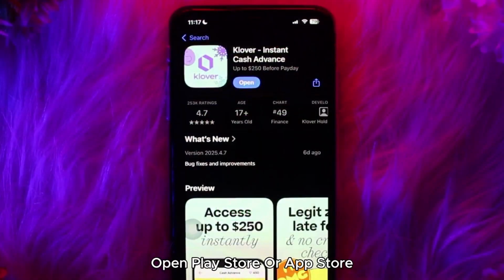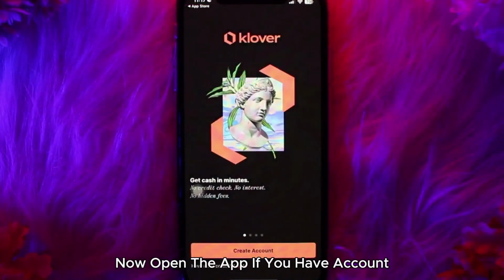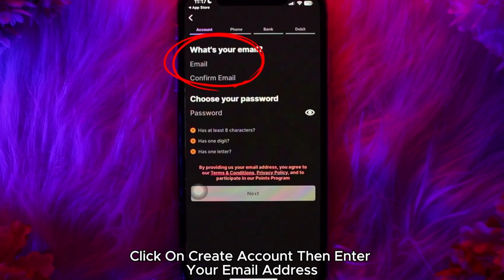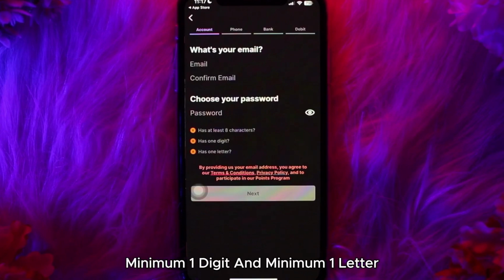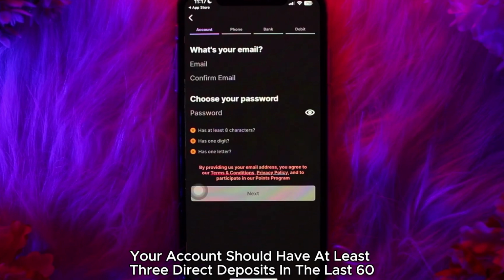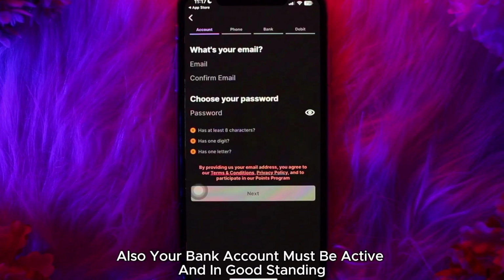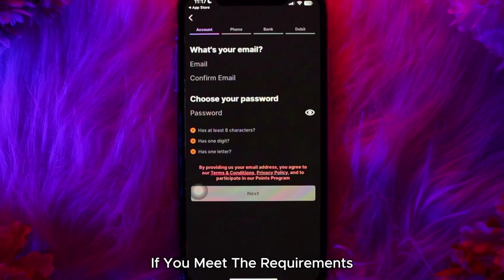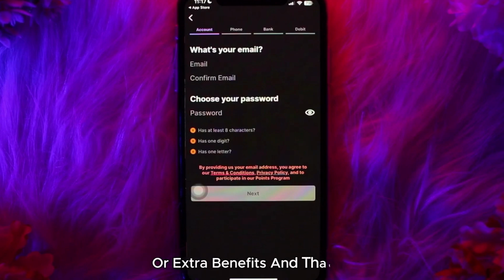How to get klover cash advance without points (2026) I DOUBLE Z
Open Klover app → Navigate to Cash Advance → Select amount → Confirm identity → Request advance without using points → Receive funds.

In this 2026 updated tutorial, you’ll learn exactly how to get a Klover cash advance without using points step by step. If you need quick access to funds without spending your earned points, this guide will show you the easiest and fastest way to request a cash advance directly through the app.

This method works with Klover, allowing users to access instant cash without relying on their point balance. Getting a cash advance without points helps manage expenses and cover urgent payments quickly.

In this video, you’ll discover how to:
• Open and navigate the Klover app
• Access the Cash Advance feature
• Verify your account and identity
• Select cash advance amount without using points
• Request and receive funds quickly
• Troubleshoot common issues with advances

Getting a Klover cash advance without points is perfect for users in the USA, UK, Canada, France, and across Europe who need fast financial support in 2026. Follow this step-by-step tutorial to ensure your cash advance is approved and delivered smoothly.